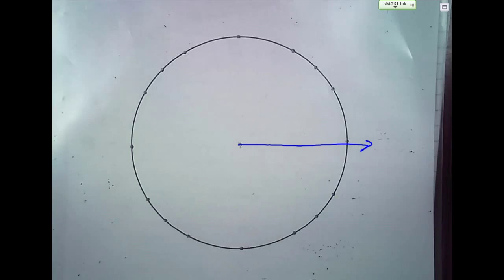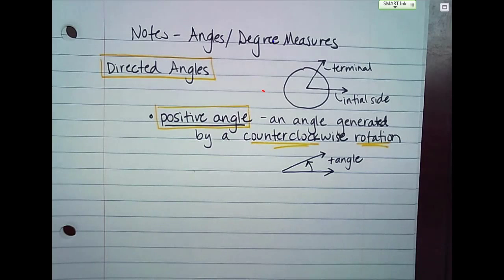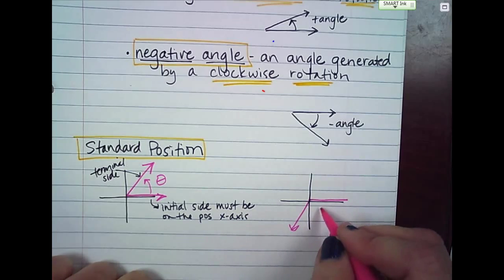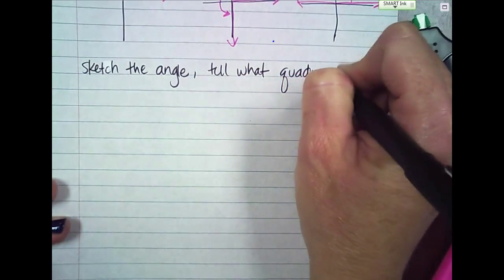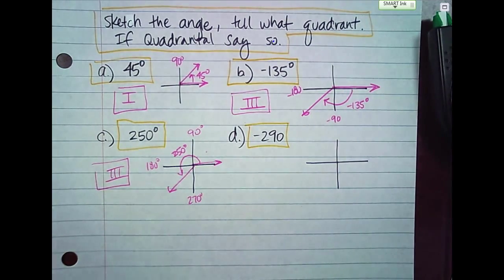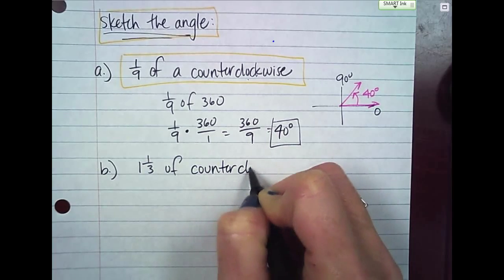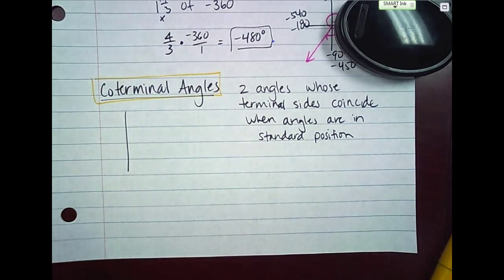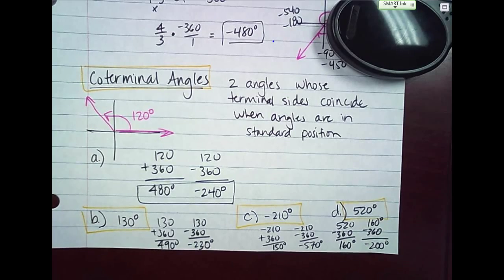Trig Fuctions Angles/Degrees